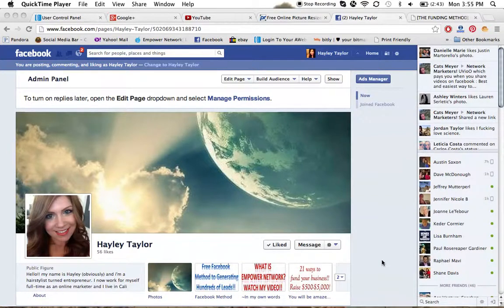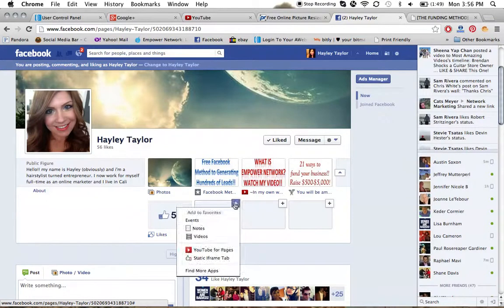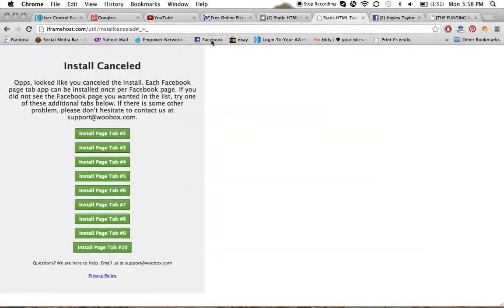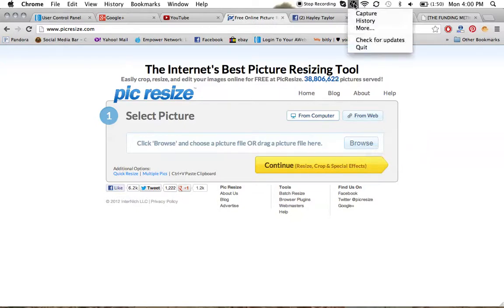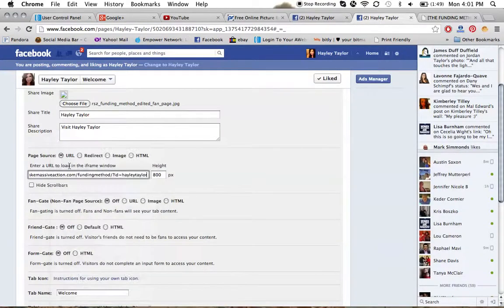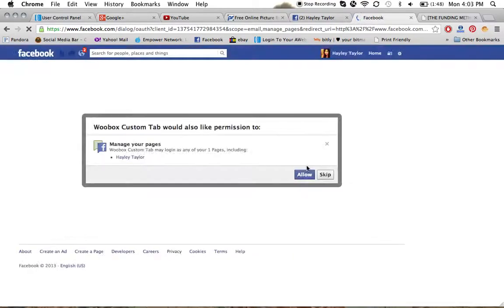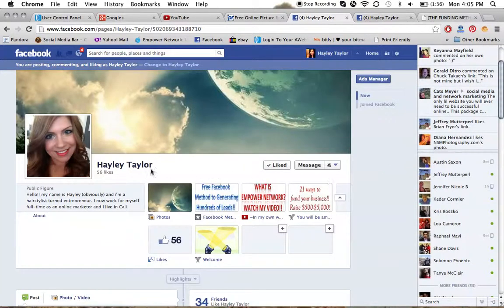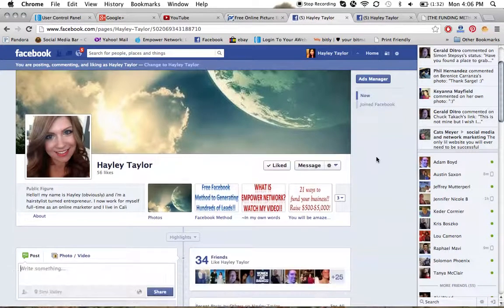How to create an app on my Facebook fan page and change the default pic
In this short video, I show you how to add apps on your Facebook fan page and how to link it to different pages...If you are an online marketer, this is a great way to create capture pages on your Facebook fan page and grab leads. AND IT'S SUPER EASY!!
Also if you are having trouble changing the default pic on your app, i also show you how to tackle that problem and solve the issue